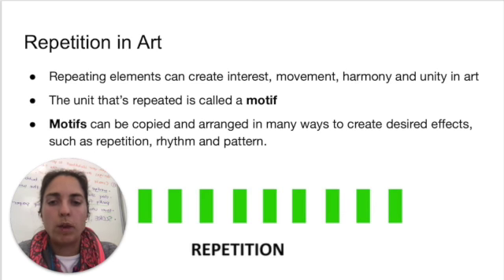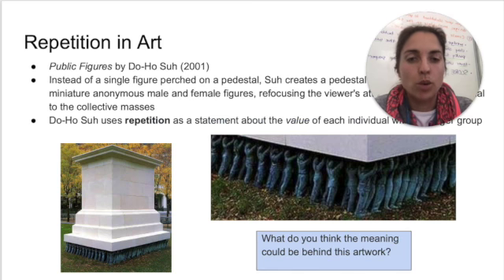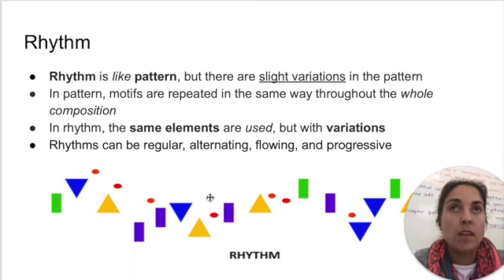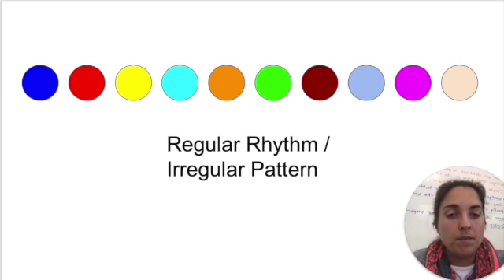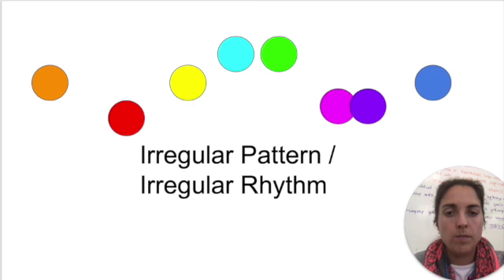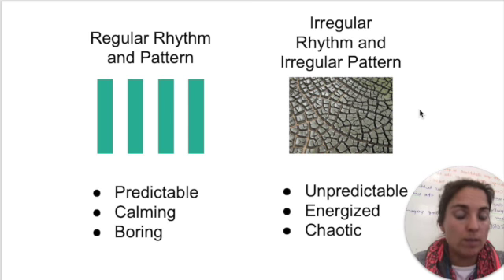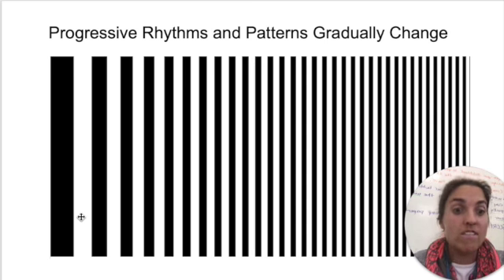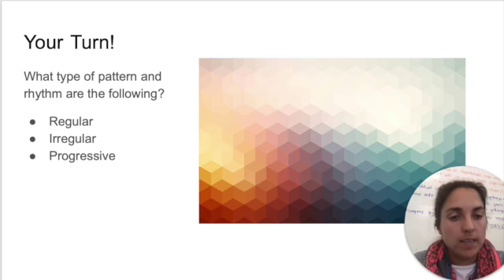P&E - Pattern Rhythm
This video is about P&E - Pattern Rhythm